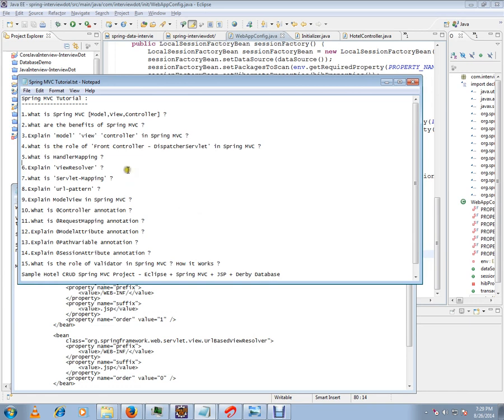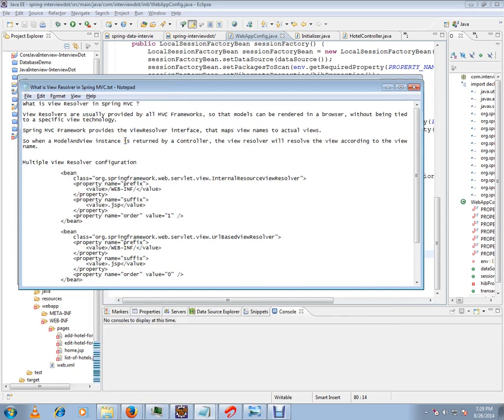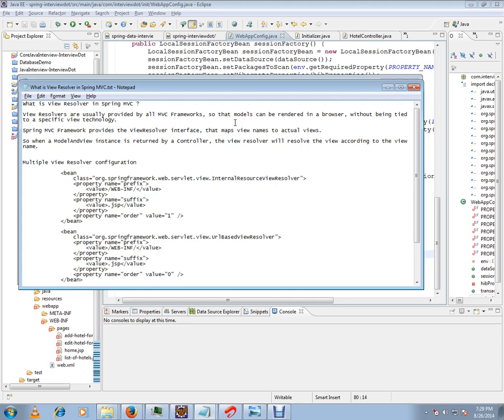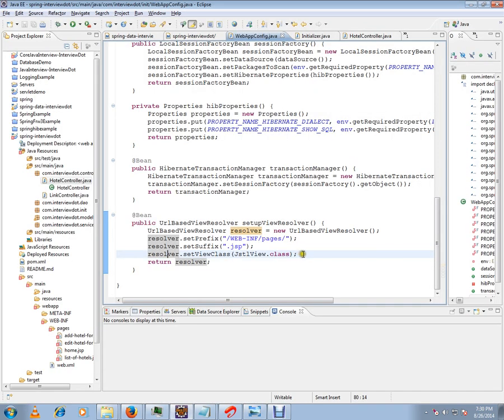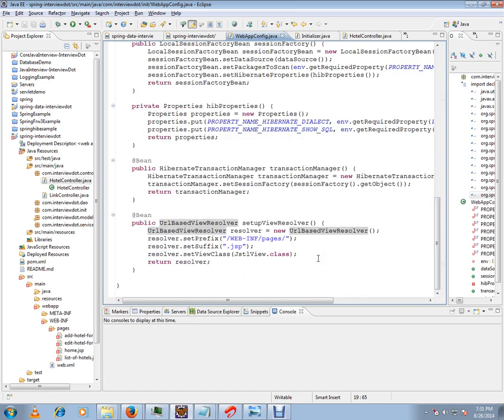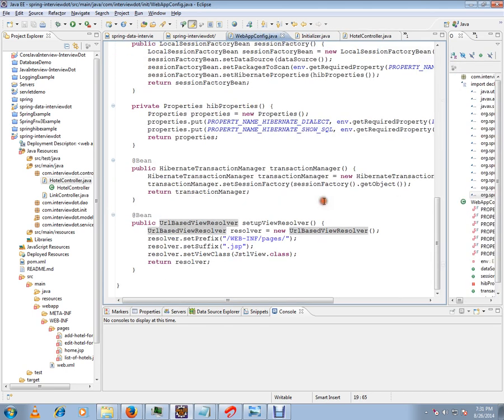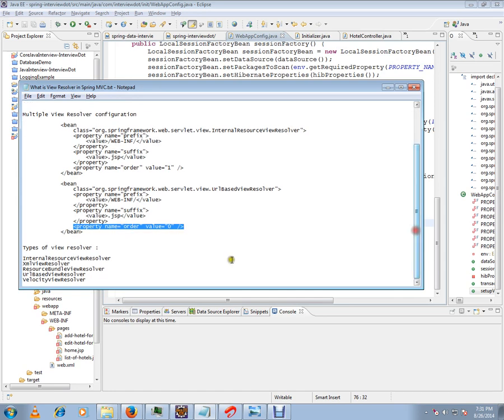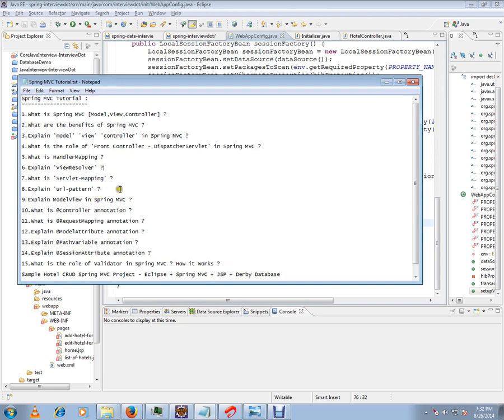WHAT IS VIEW RESOLVER IN SPRING MVC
to get notifications. WHAT IS VIEW RESOLVER IN SPRING MVC